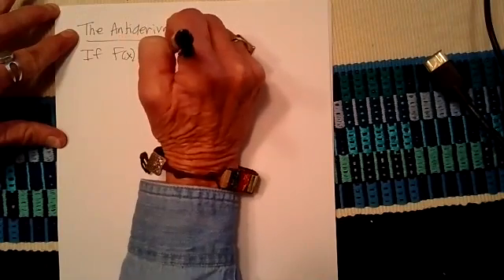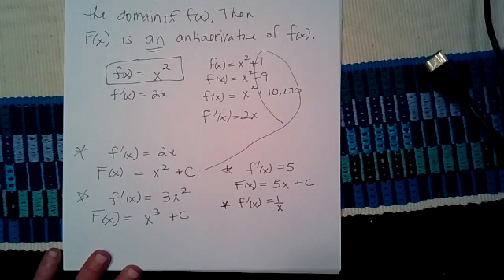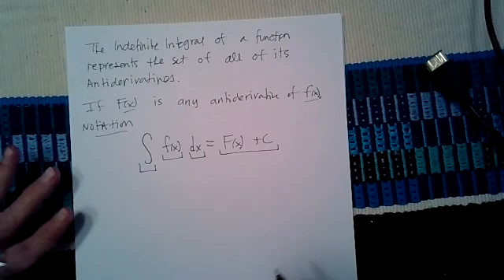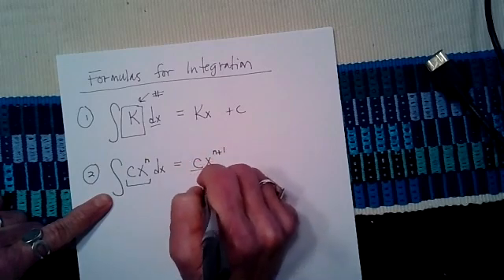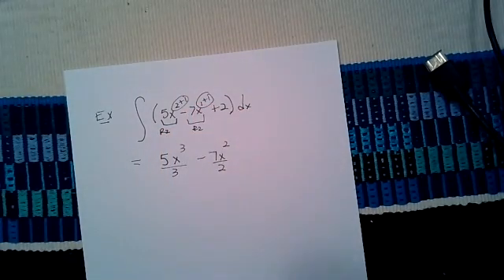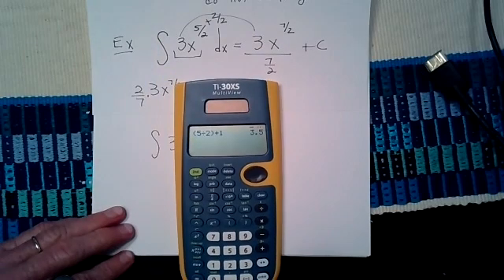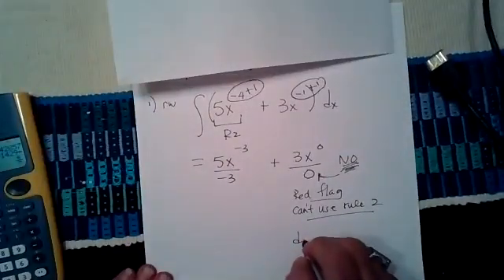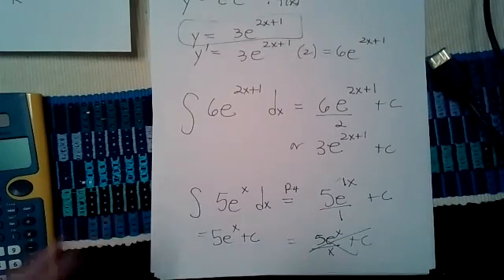M268 The Indefinite Integral